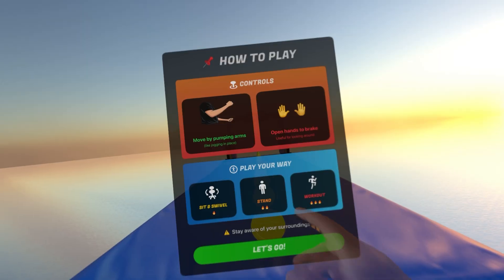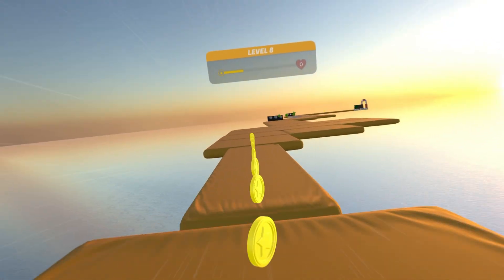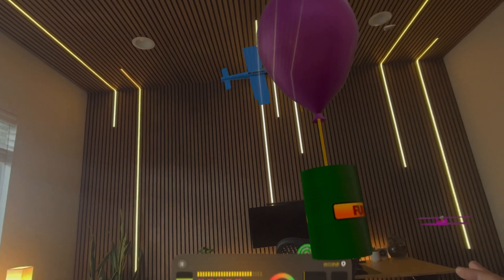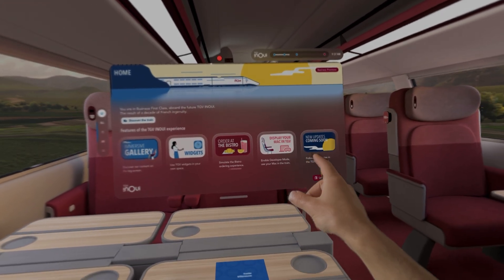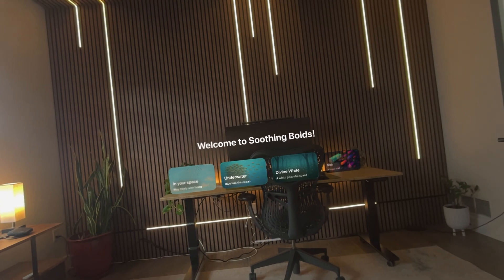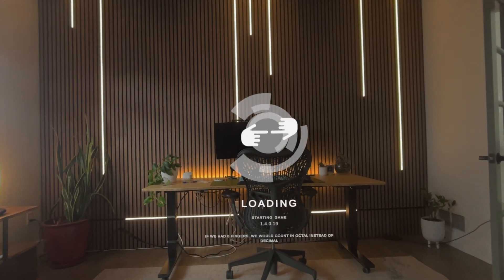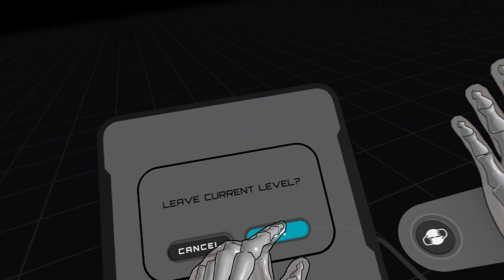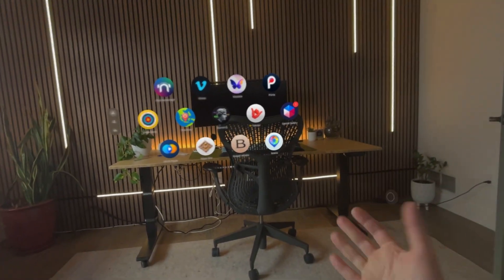Checking Out 6 New Apps for Vision Pro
0:00 Spatial Flow Runner [FREE]
1:56 Doggy Dog Fight [$6.99]
3:40 TGV INOUI [FREE]
5:27 Soothing Boids [FREE]
6:49 Hand Physics Lab [$9.99]
8:31 Maze One [FREE]